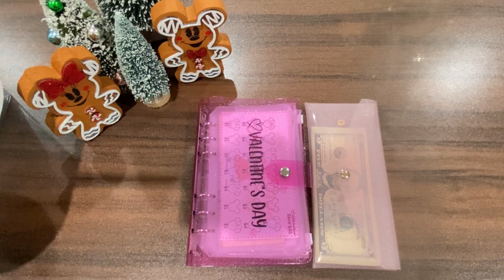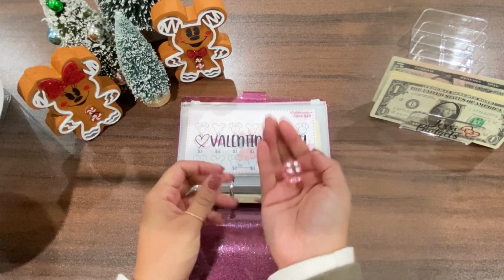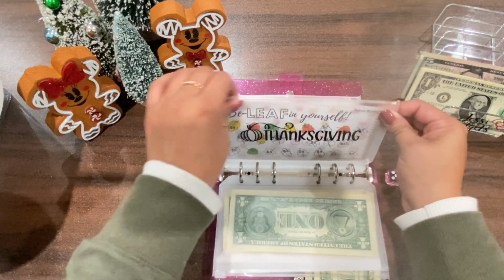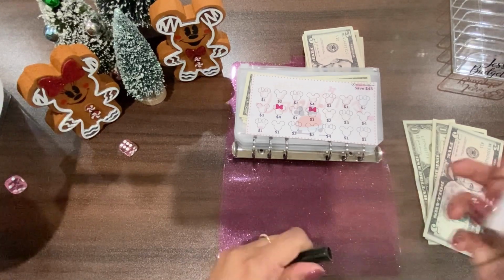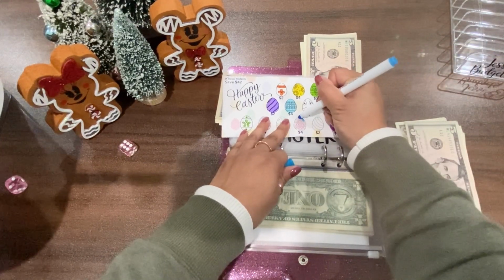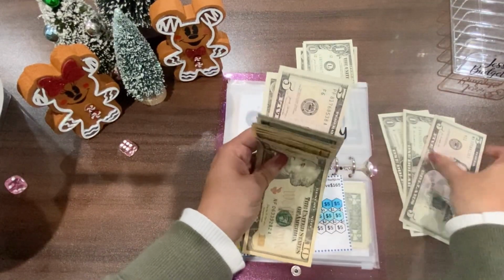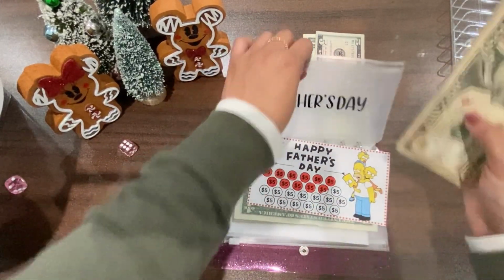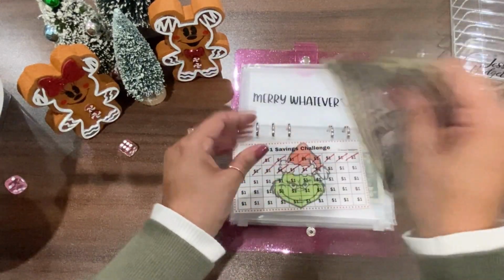Saving Challenges: 2024 Holiday Binder $35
Let’s Connect:
Etsy Shop

Happy Mail:
Jessica G.

🛍️Etsy Shops:
•Cash & Spanglish
•Mandy’s Budgeting Items
•Planning with Boys
•Cyndicat Budgets
•Funding McGeeda Jones
•TS Budgets
•Sam’s Budgeting Corner
•Fetch-use code:5AGPN9, and get 2k points
•Shopkick- use code: FREE631528, and get 500 points
•Pogo-use code: 8JJ389, and get 1k points
•Receipt Hog- use code:van37416, and get 250 point
•Merryfield- use code: 2QHZUO, and get 2k points

Mickey & Minnie Gingerbread Deco:

Donald & Daisy Gingerbread Deco:
MadeforyouByRSM: